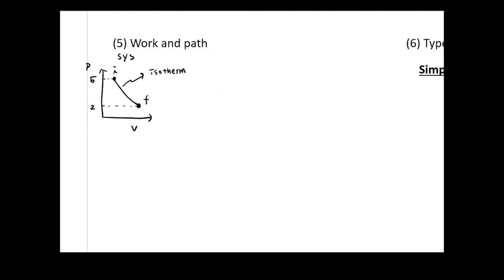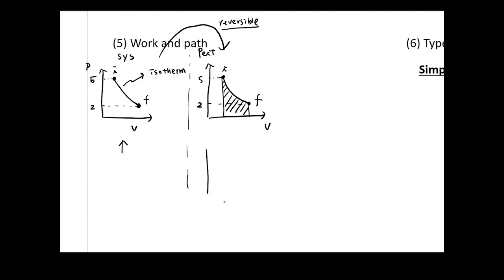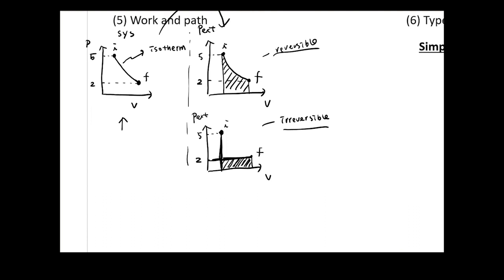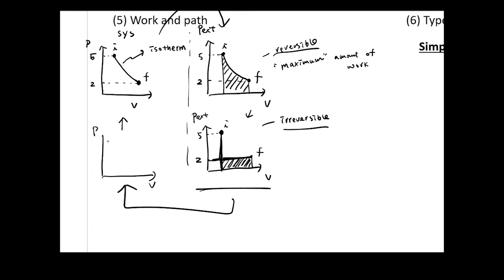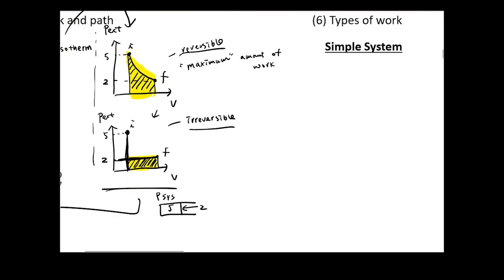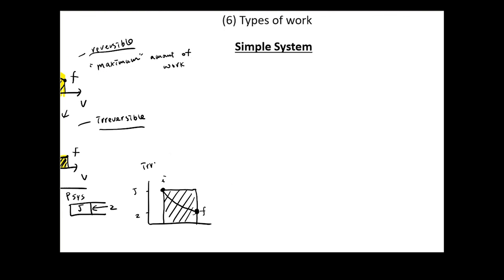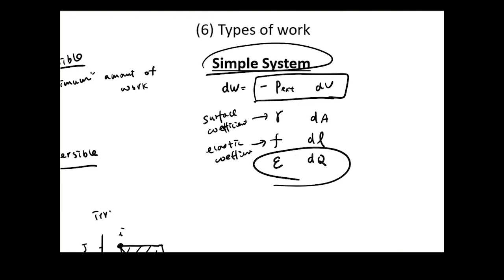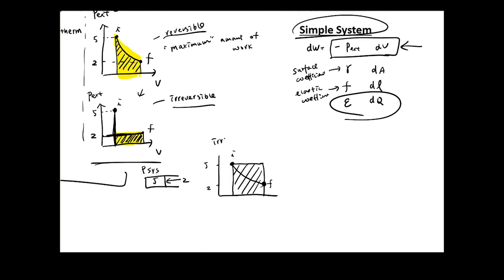Heat and Work 2